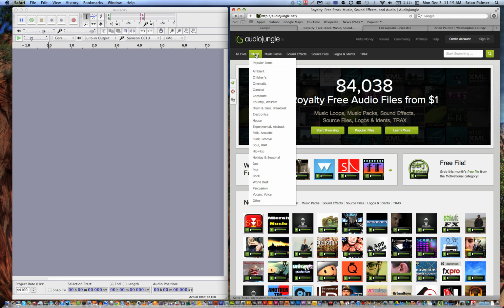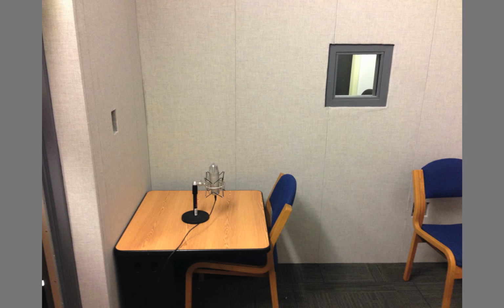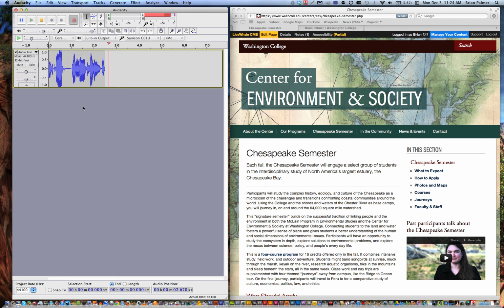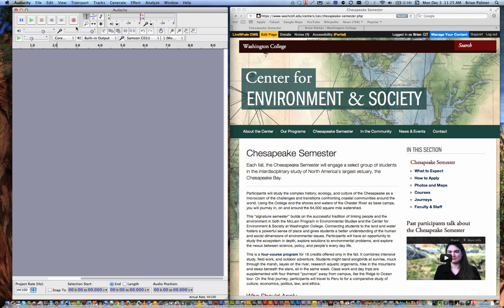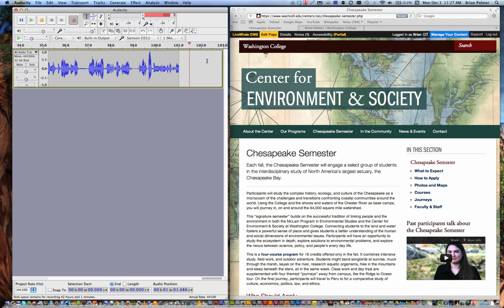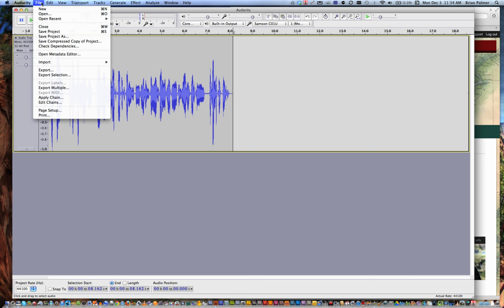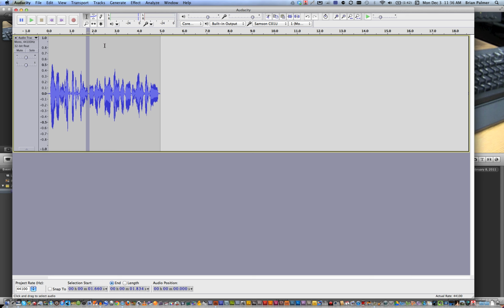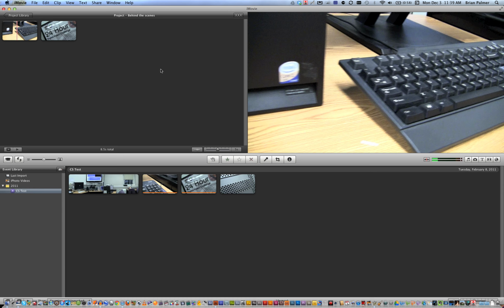Audio Post Production Tips - Chesapeake Semester @ WAC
Chesapeake Semester Video Projects - Audio Post Production Tips:

00:36 Sound tracks (background music) for your videos
0:42 Using Royalty Free Music
0:59 Why you can't use music you personally own for your background music
2:38 Voiceover Approaches
3:42 Using Audacity - Freeware Audio recording/editing software
4:22 Recording in the MPC's Mini Studio
5:52 Using Samson C01U Mic, selecting mic, setting levels
6:22 (note - audio doesn't change for the screen capture video, but you can see the visual meter reflecting the change in the source)
10:31 Working from a script, why it's important to craft your message
12:49 Editing process
15:24 my phone rings... whoops :)
17:03 Exporting as a WAV file
17:36 Normalizing audio
20:22 Make sure you export your iMovie video as Full Resolution HD video!

Not mentioned in the video - Make sure you use headphones when doing your fine tuning of audio levels.